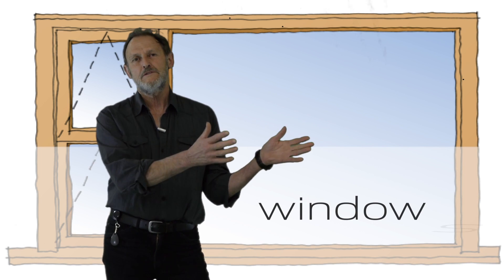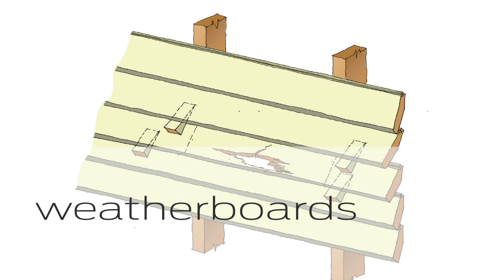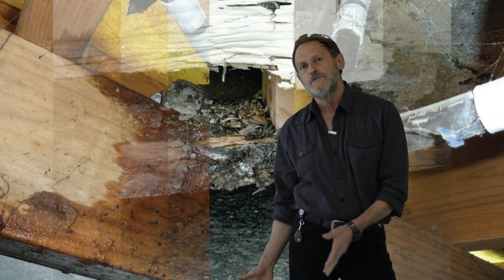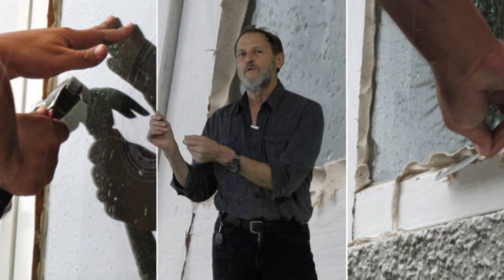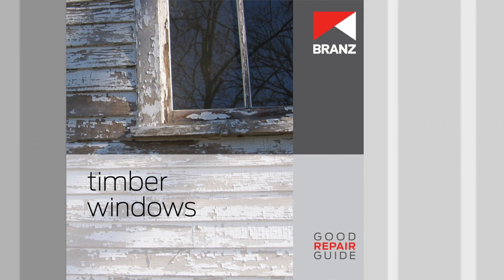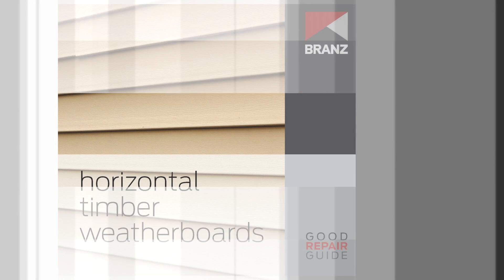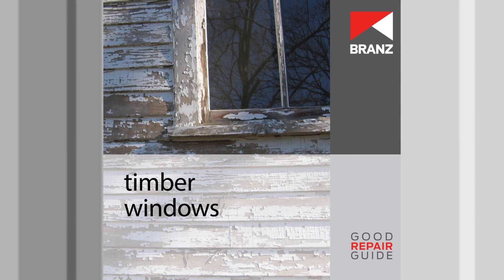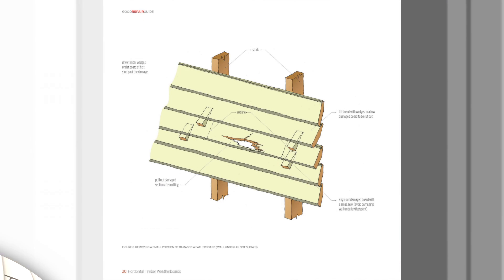Good Repair Guide series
This series explains the causes of the most common problems in NZ houses and provides the building professional with step-by-step descriptions of how to repair them.